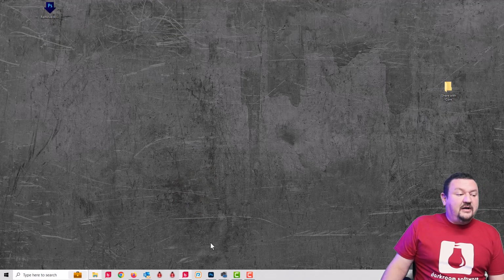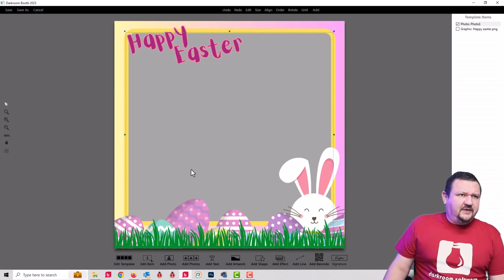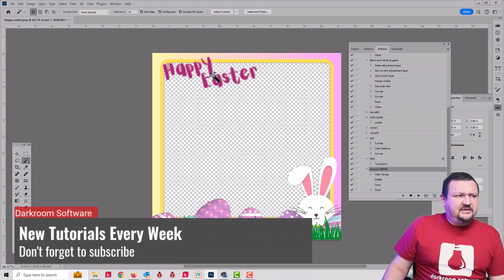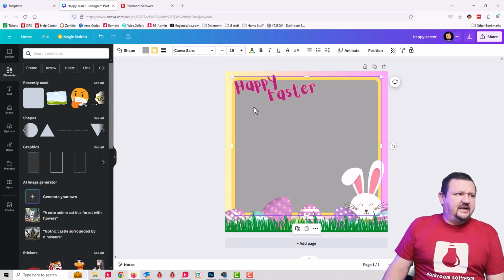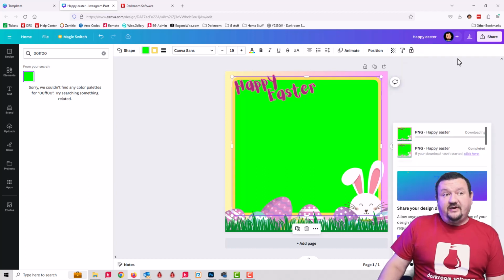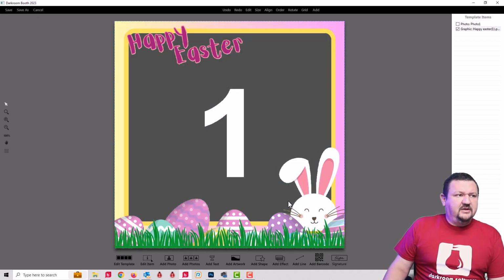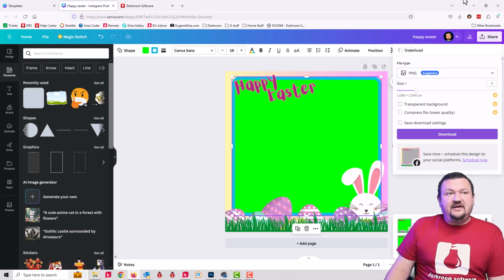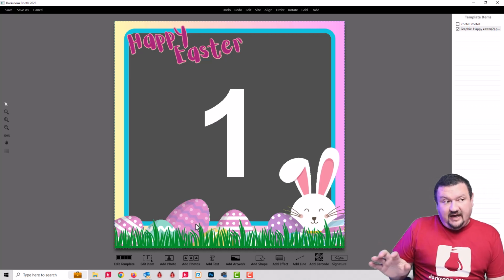Working with Canva And Darkroom Booth